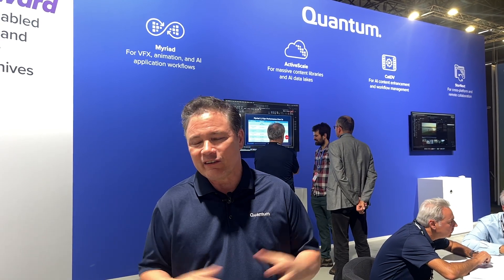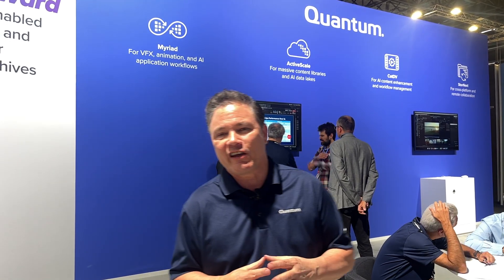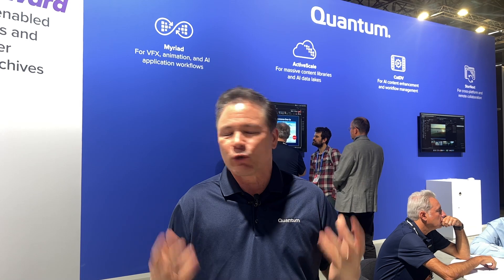IBC 2024: Quantum's Skip Levens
Quantum StorNext is now faster with up to 90GB/s reads and 50GB/s writes. Also on display was the all-flash Myriad for integrated workflows, as well as Active Scale, which is object storage based on flash.